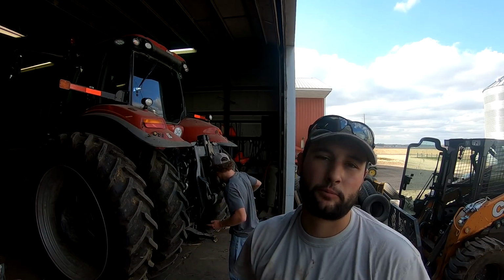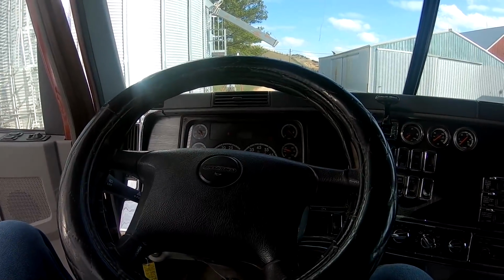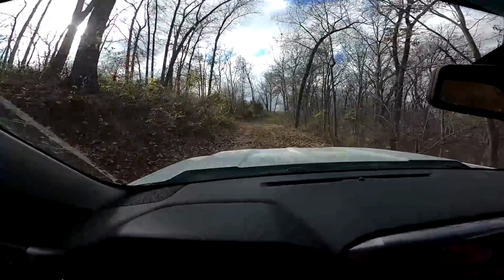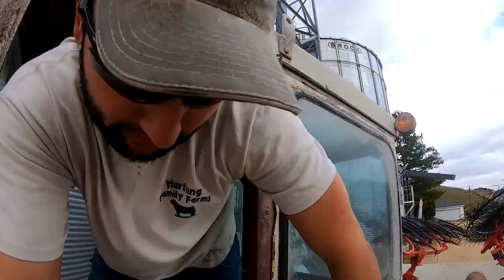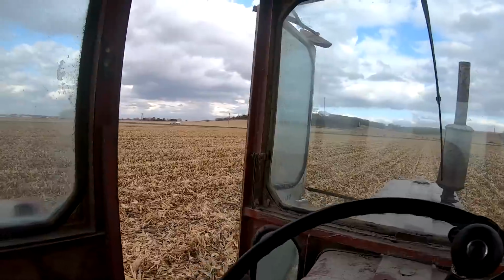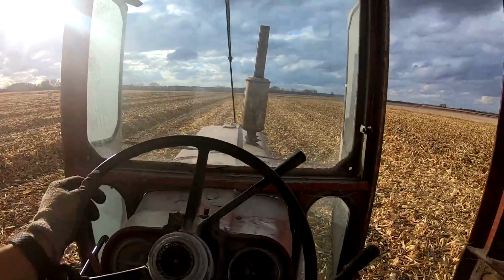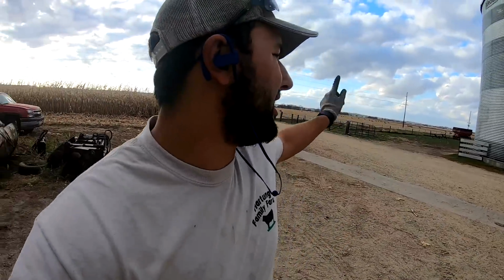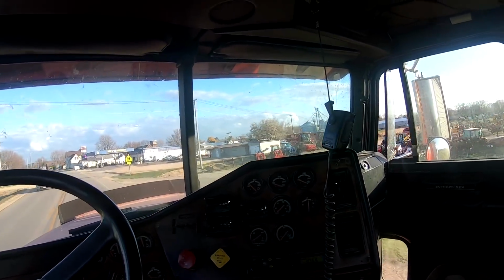UNDERKILL IS OVERRATED *sketchy*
Ron is out raking up corn stalk windrows with a underpowered tractor, and we are also starting to harvest up in Bellevue